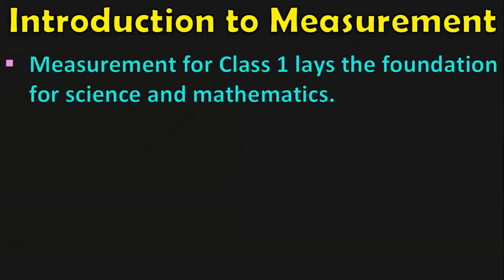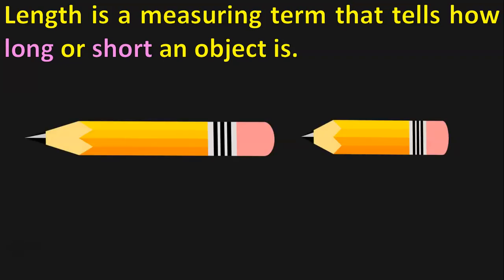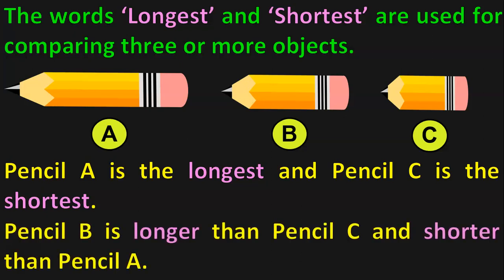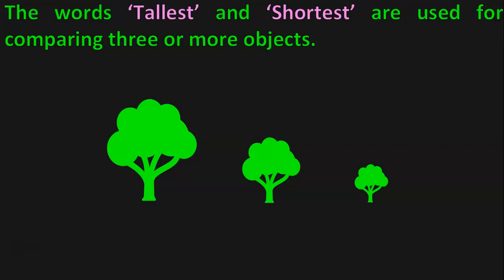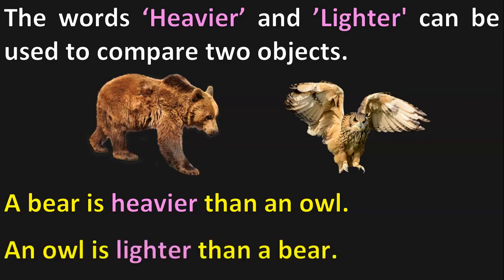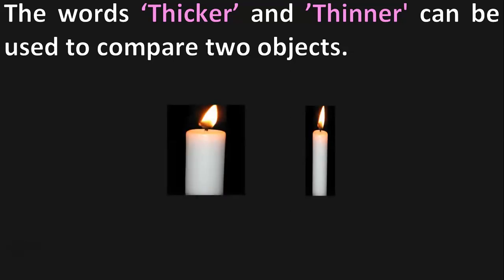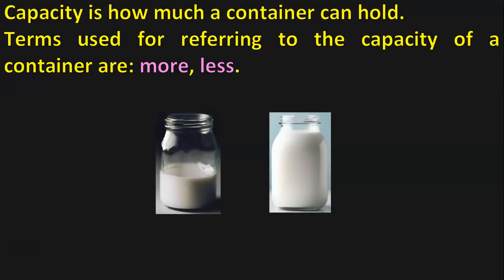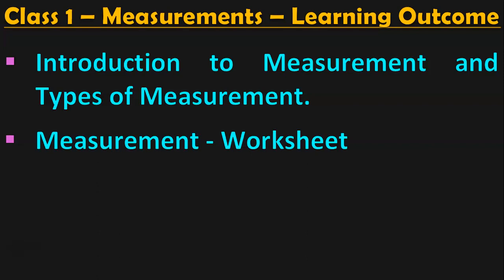Class 1 | Basic Measurement | Learn about Length, Weight, Thickness, Capacity | PMCE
In this video of @PriMathConceptsEvolution children will learn the basics of measurement like longandshort heavyandlight thickandthin moreandless emptyandfulll halfandfull tallandshort.
Clear visual examples are given in the video for your children to understand the concept very well.

Links to related videos in Class 1:
Class 1 | Measurement | Worksheet | PMCE